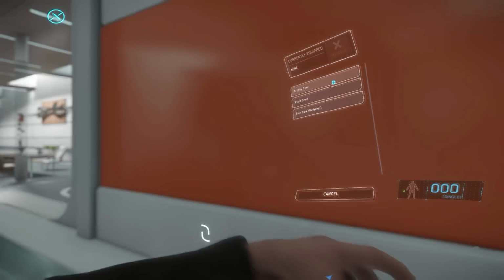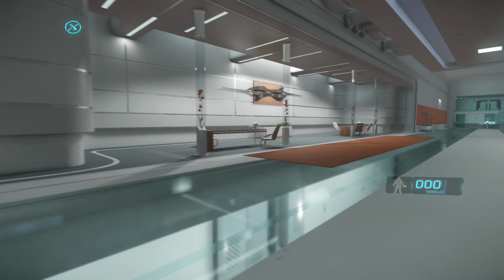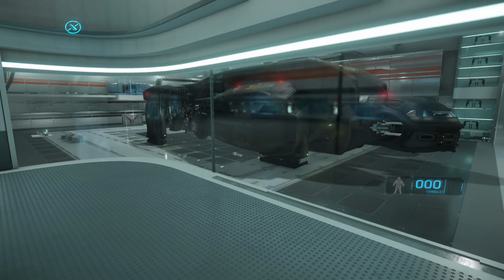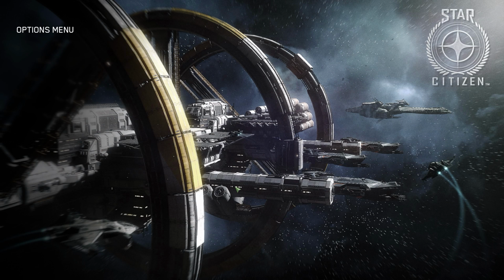Star Citizen: Using the Item Port System (2.4)!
There's a new way to configure your ships and hangar in 2.4, so let's show it to you!

STAR-322N-CGT7